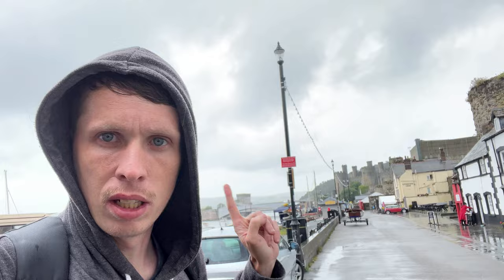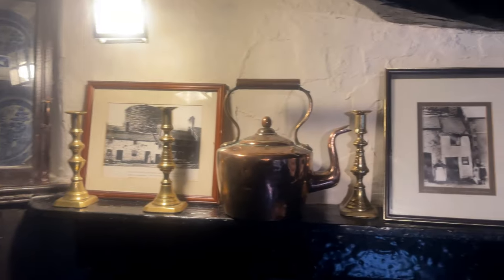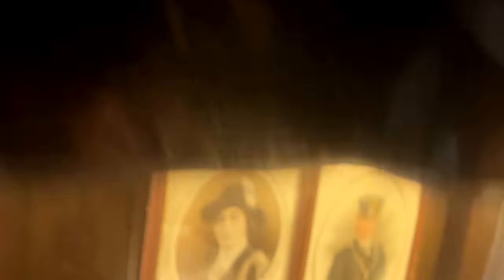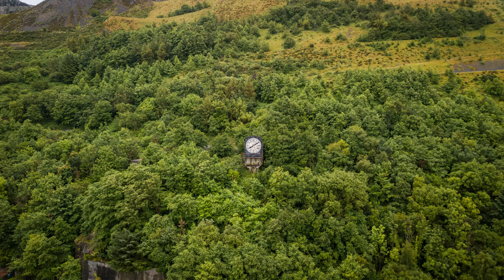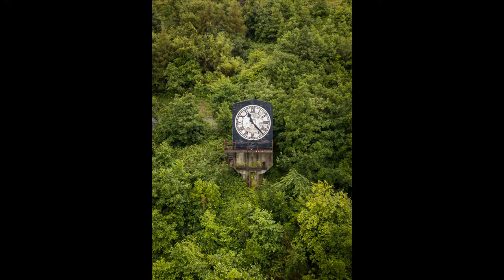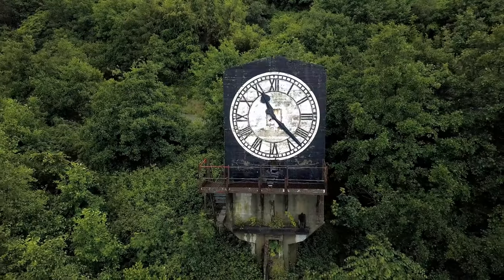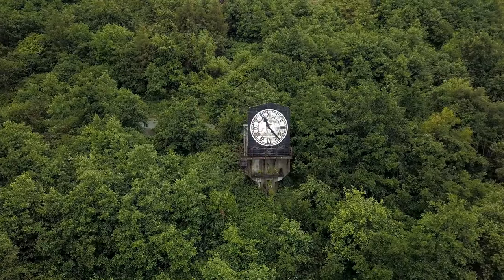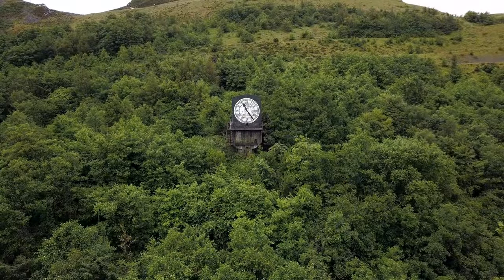North Wales very own BIG BEN ???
Starting off with a full weekend of antics is this amazing feature up on a hill in north wales the Amount of times I've driven the motorway and not once seen it is insane in this video I also briefly visit Conwy.

Join us on an exciting journey to Penmaenmawr, a charming coastal town in North Wales, where we uncover the fascinating story behind the town's iconic clock, often dubbed "North Wales' Big Ben." In this video, we delve into the history, architecture, and cultural significance of Penmaenmawr Clock, exploring why it has earned such a grand nickname.

 Historical Background: Learn about the origins of Penmaenmawr Clock, including the year it was built and the historical events surrounding its construction.
    Architectural Beauty: Marvel at the clock's stunning design and intricate details, showcasing the craftsmanship of the era.
    Local Significance: Discover why this clock holds a special place in the hearts of Penmaenmawr residents and how it has become a symbol of local pride.
    Comparing Icons: Understand the similarities and differences between Penmaenmawr Clock and the world-famous Big Ben in London.
    Visitor Insights: Get practical tips for visiting Penmaenmawr, including the best times to see the clock and other attractions in the area.

Whether you're a history buff, architecture enthusiast, or just curious about hidden gems in North Wales, this video offers a captivating glimpse into one of the region's most beloved landmarks.

Timestamp
Intro 0:40
Penmaenmawr Clock Cinematics 0:43
Drone Problems and Penmaenmawr Clock history 0:56
Driving over Conwy Bridge with castle view 3:04
The UK's Smallest house In Conwy 3:42
back for more drone shots at Penmaenmawr Clock face 6:13
outro 6:51